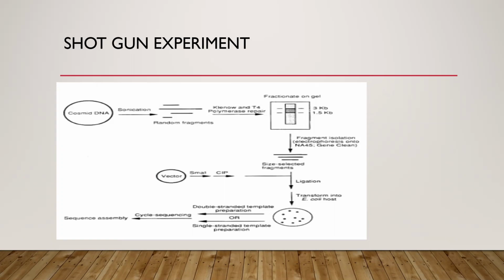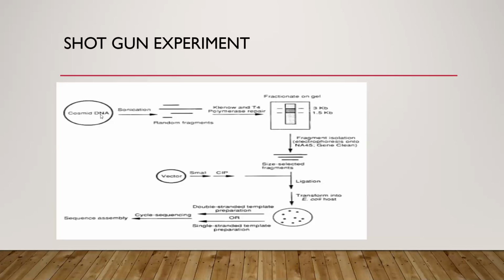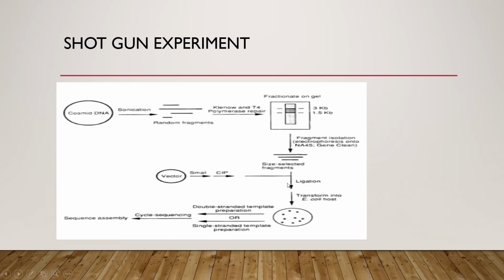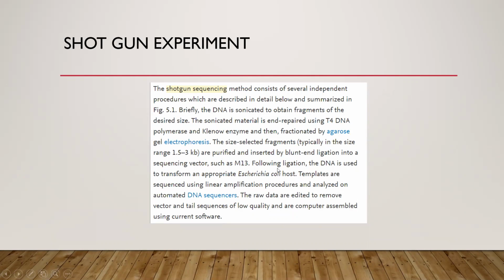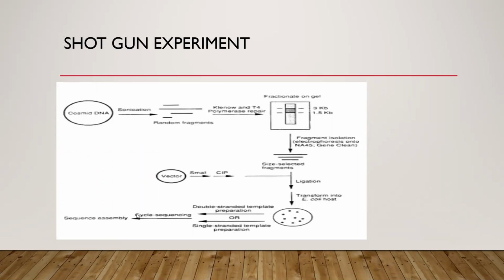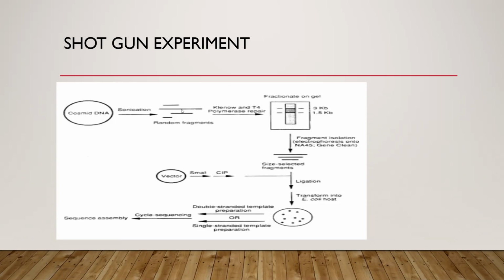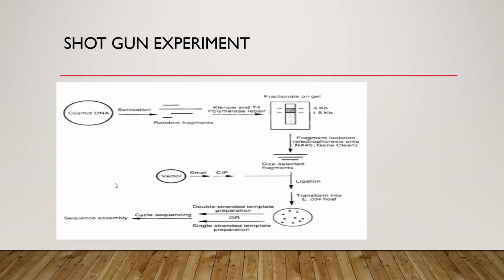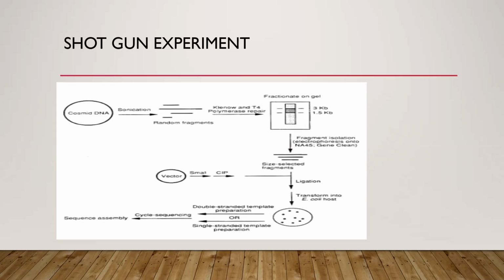cloning stratagies 1